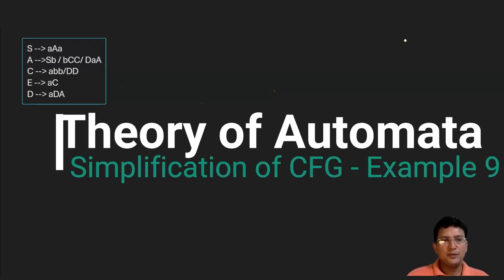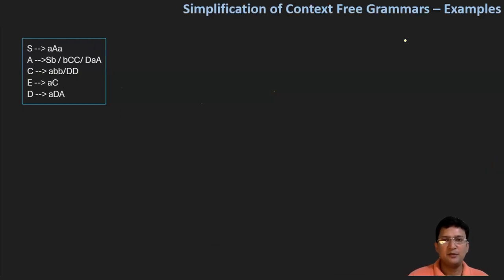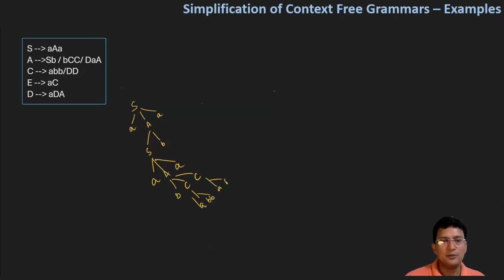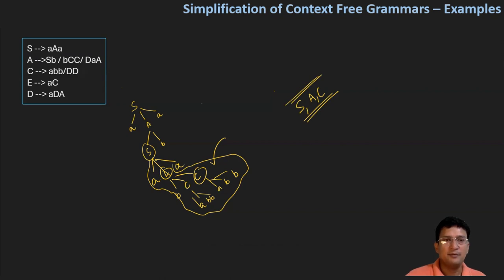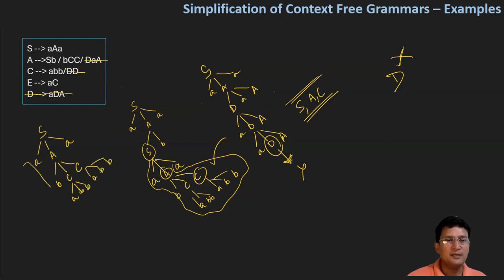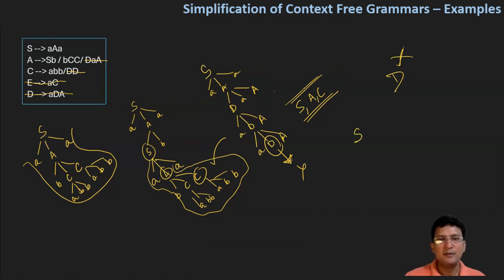Simplification of Context Free Grammar (CFG) - Example 11